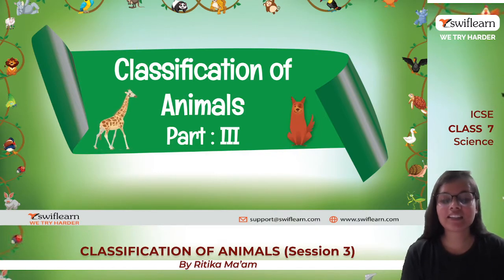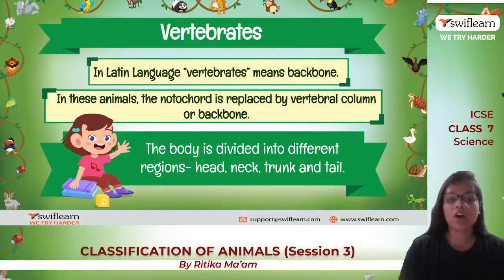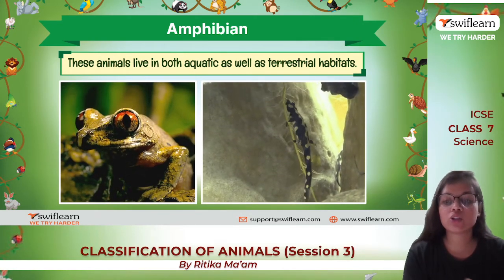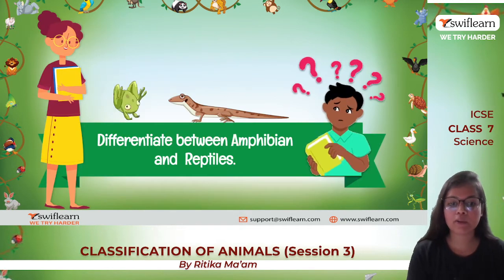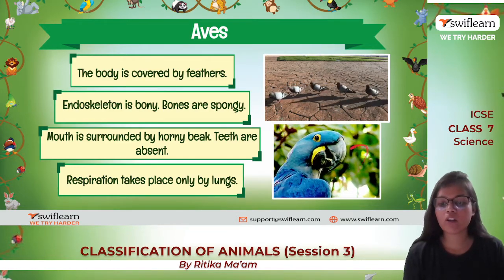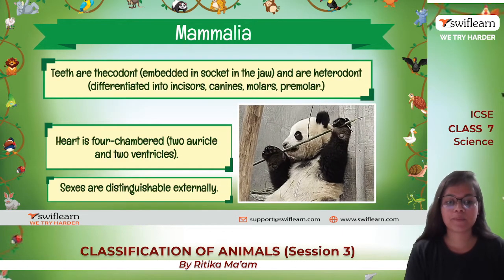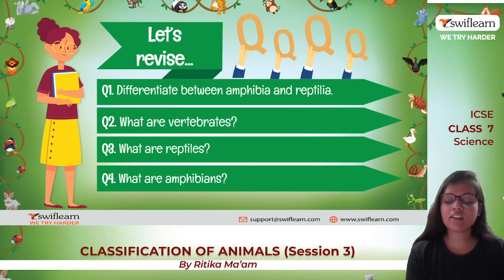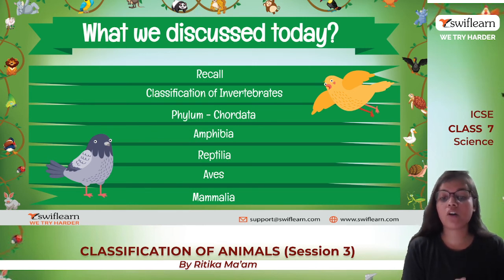Classification of Animals | ICSE Class 7 | Science Online Classes | Swiflearn - Session 3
In this Session of Classification of Animals, Ritika Ma'am will take you through the following important topics from the
Chapter: Classification of Animals  | ICSE Class 7

🐾Introduction 00:00
🐾What will we learn today? 01:45
🐾Recall 02:13
🐾Classification of Invertebrates 03:18
🐾Phylum-Chordata 03:45
🐾Amphibia 05:06
🐾Reptilia 06:27
🐾Aves 07:33
🐾Mammalia 09:59
🐾Vertebrates vs Invertebrates 11:05
🐾Revise 11:42
🐾Activity and Conclusion 12:39